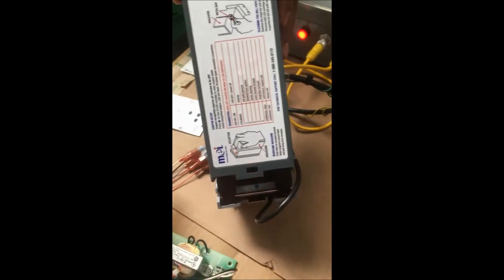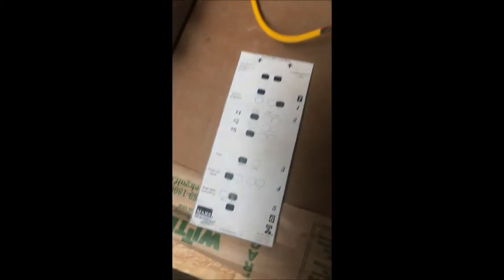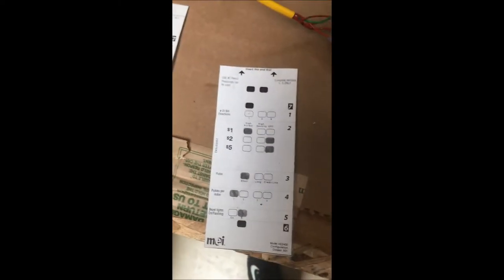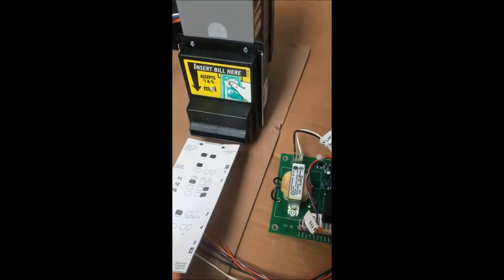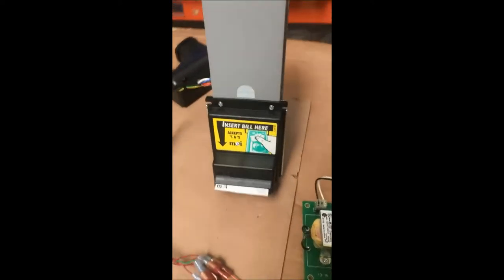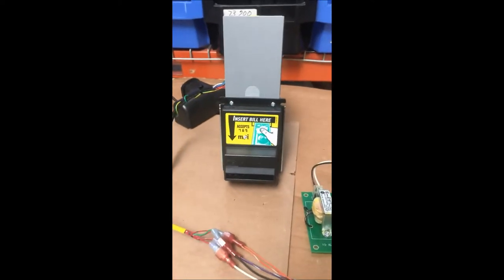hitting reset bill acceptor reset video